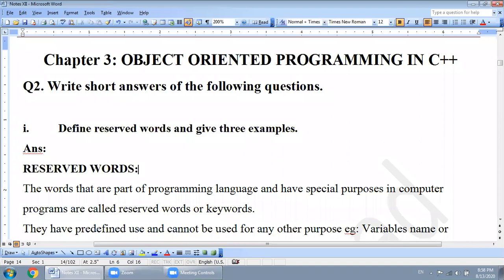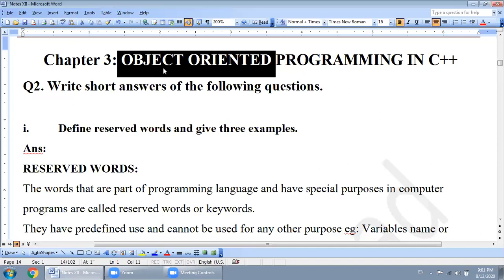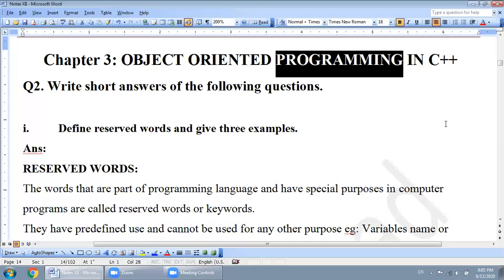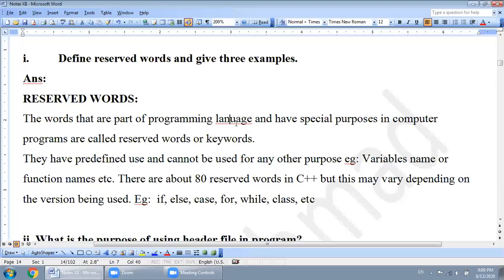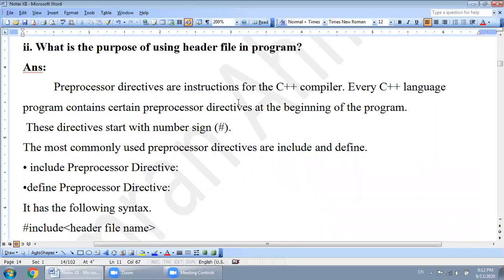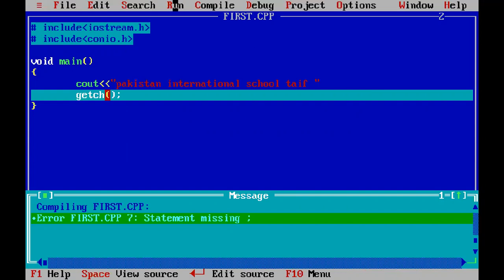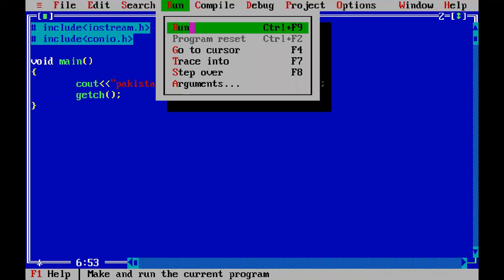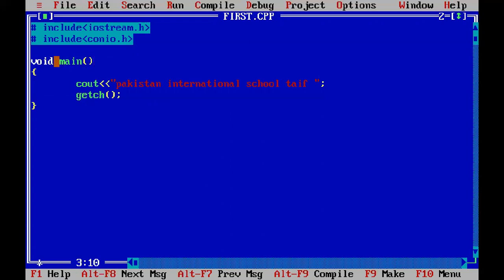Grade 12 Computer 13